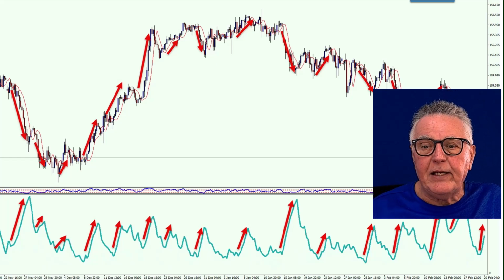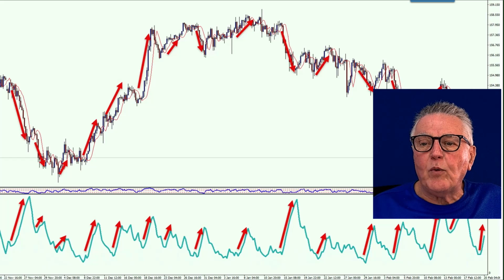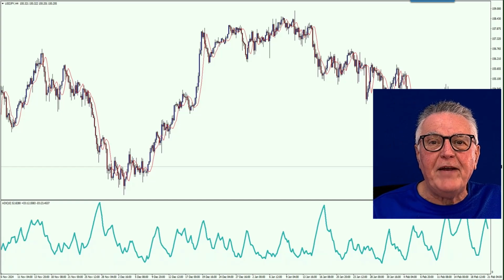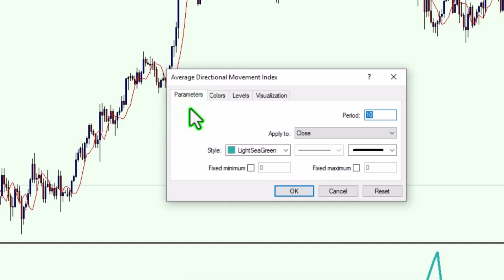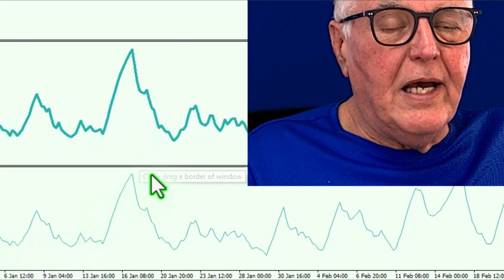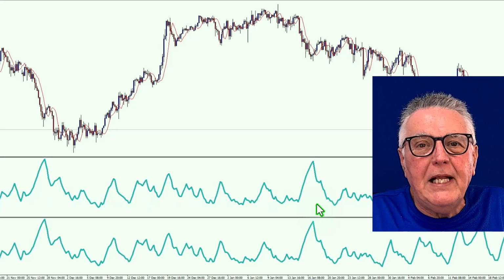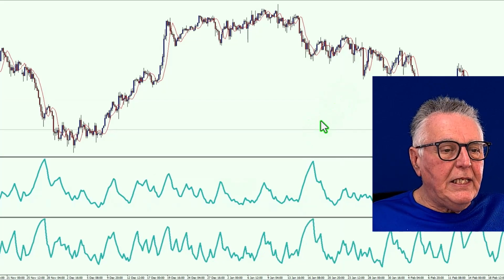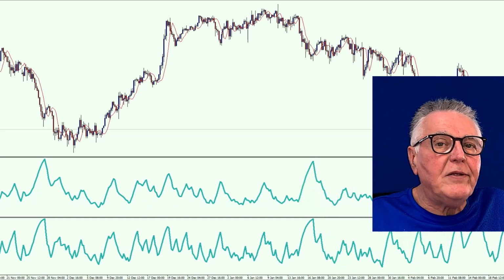Forex Traders: Learn how to create the best Ultimate Trend Catcher MT4 Forex indicator